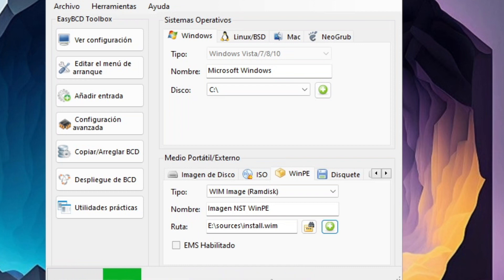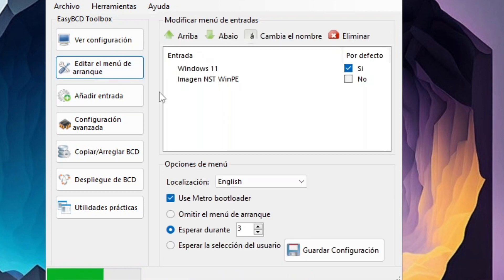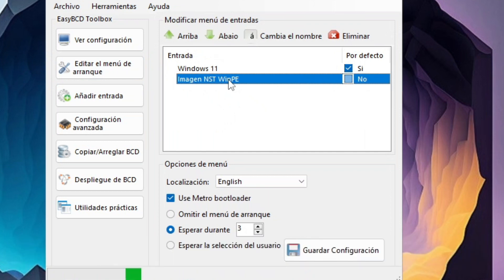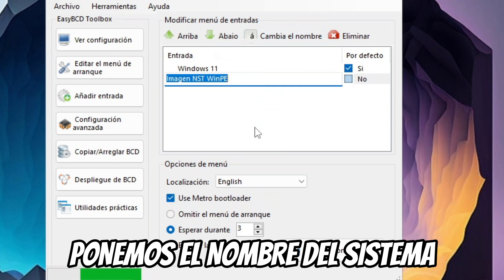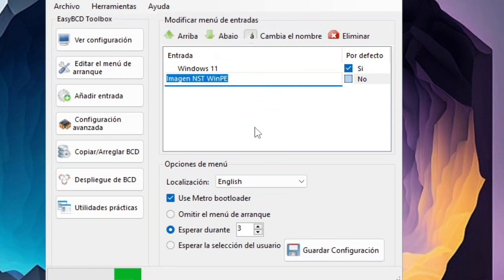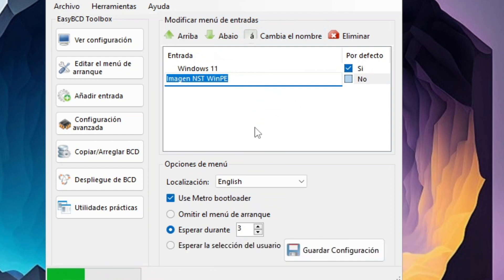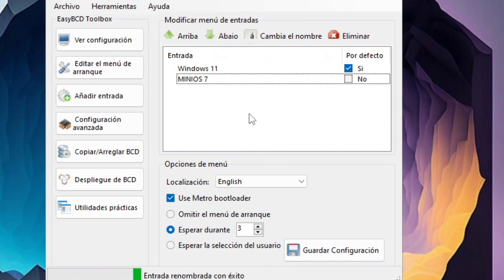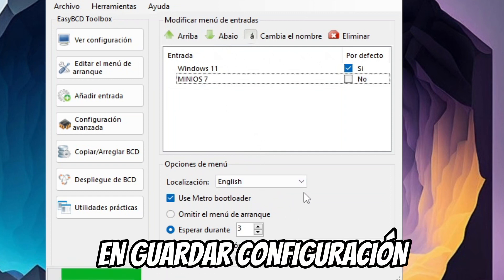▶️Como INSTALAR Windows SIN MEMORIA USB NI DVD😮(REALMENTE SE PUEDE?) usb windows I D-TECH USB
Te enseño como instalar cualquier windows sin memoria usb ni dvd haciendo estos pasos del video de hoy ya no necesitaras ningun dispositivo de almacenamiento para crear tu booteable y realizar la instalación de windows.

Dejen sus dudas y comentarios y con gusto los contestaré 😉

reparar usb facil y rapido,
genial repara facil y rapido memorias usb o sd,
metodo actualizado para reparar usb o sd